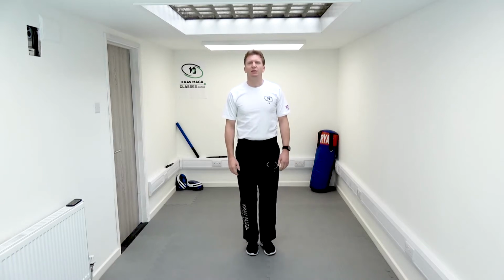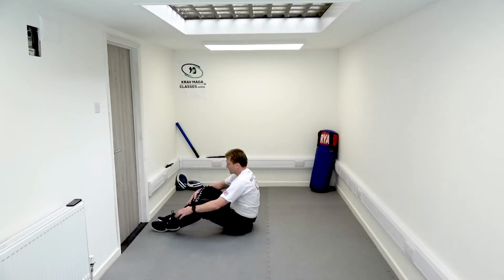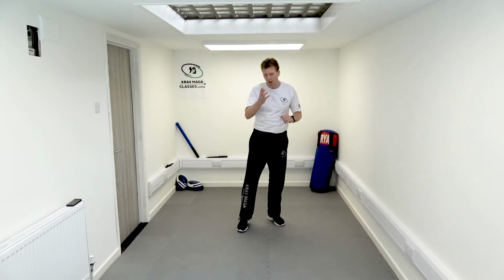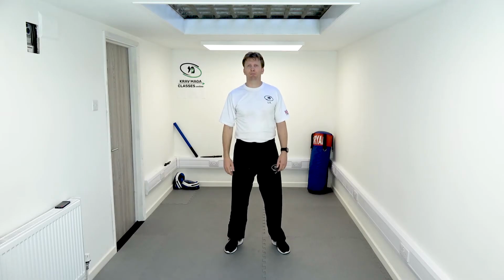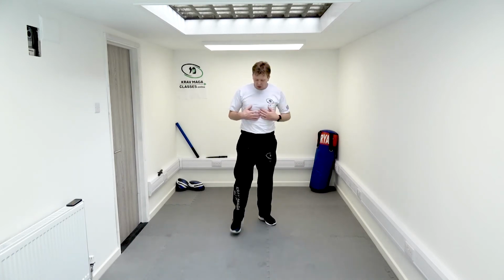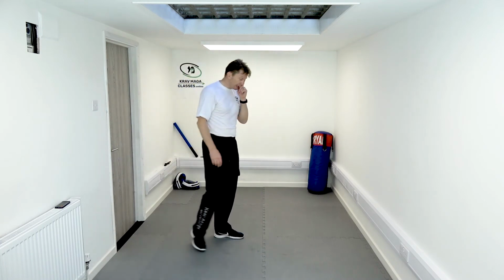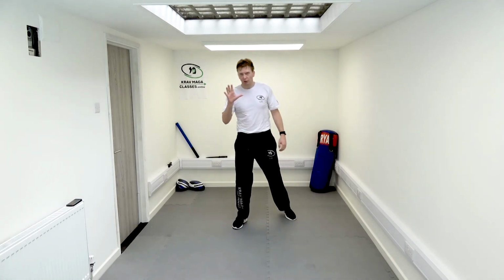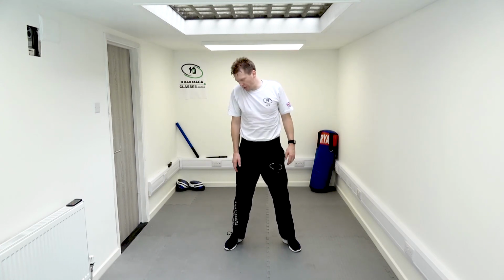Krav Maga Classes Online - Lesson 2 - Core Skills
This is a full 90 minute session covering all elements of the Krav Maga Classes Online Lesson 2 for the Core Skills Course ONLY.

To get the most out of this session you will need to have already registered online for the course and then watched the videos and read the instructions so that you are clear on what we will be doing!